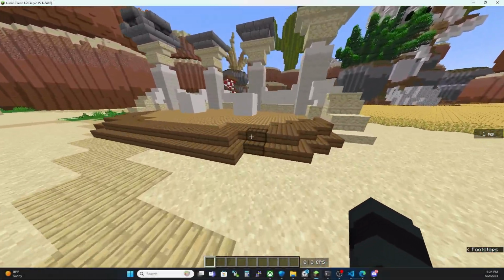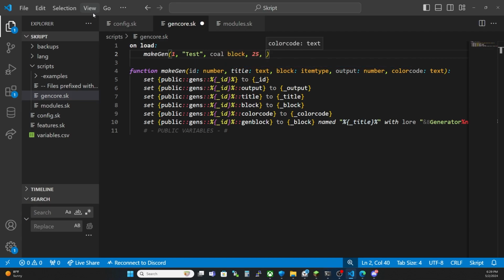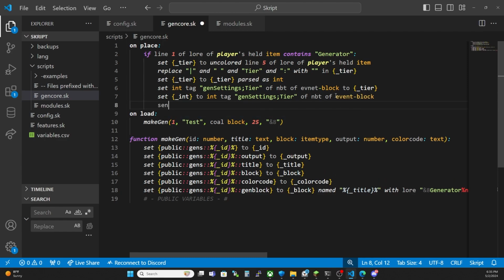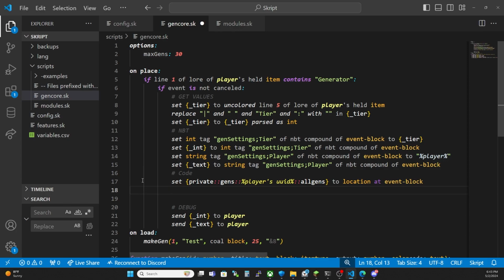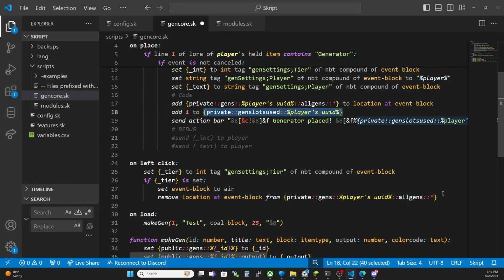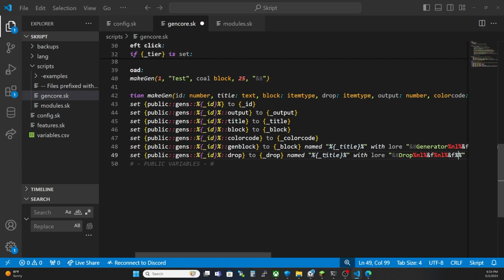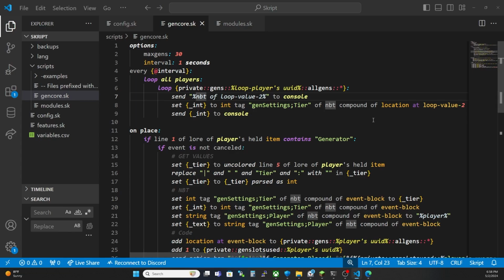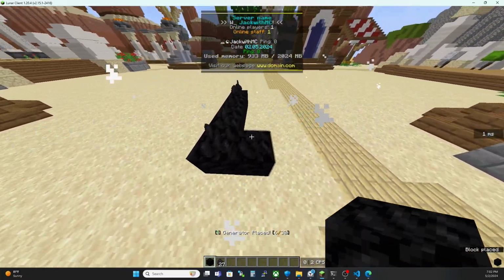How to make a gen Server | Gen Series #1 Starting Off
After breaking my upload schedule by 4-8 months i've decided to come back and release a new series ... A GEN SERIES

Tags [ Idk ]:
How to make a gen
How to make a gen Server
Minehut how to
Minehut Ideas